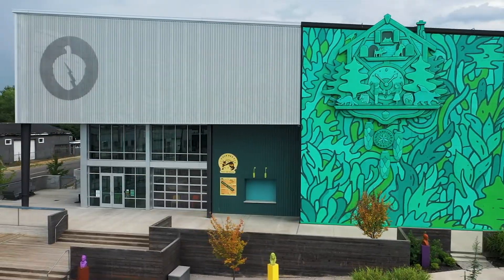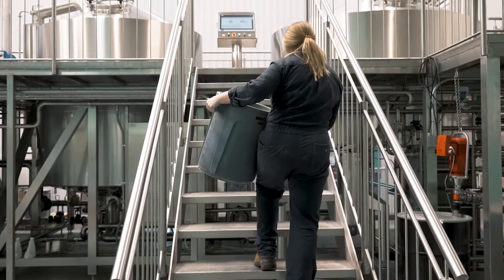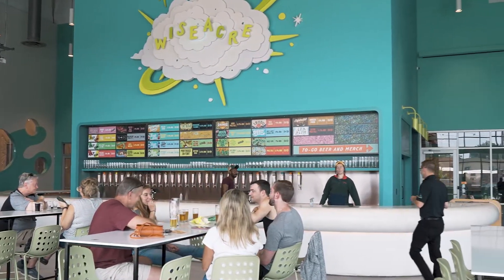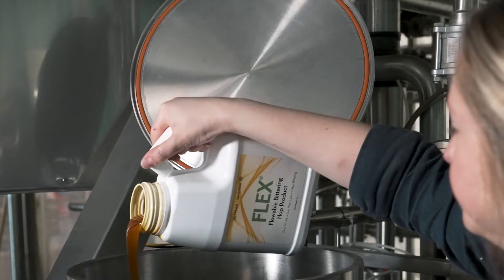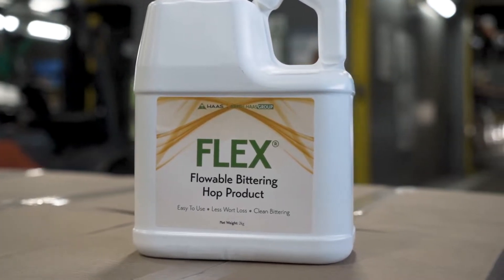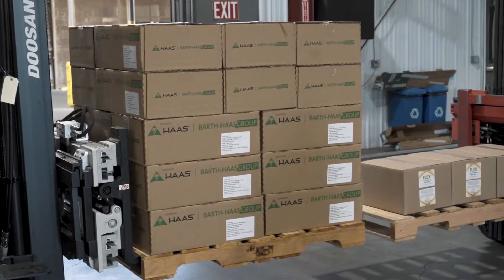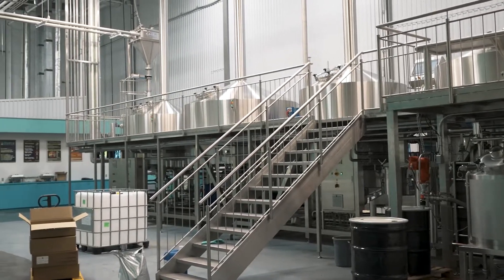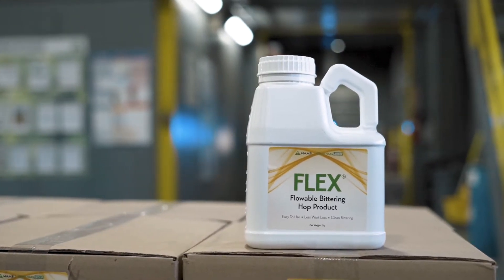Brewing with FLEX